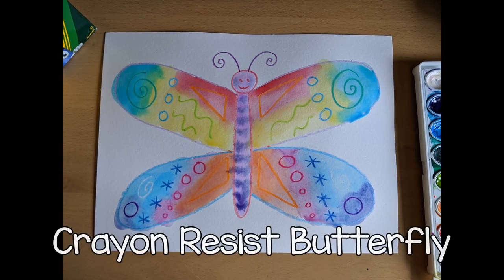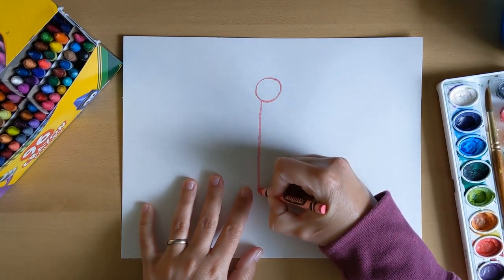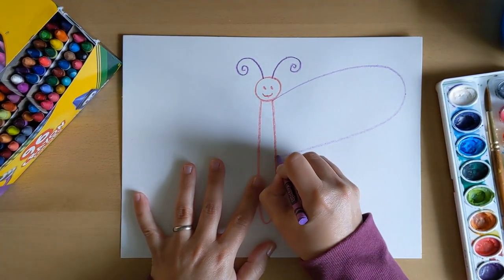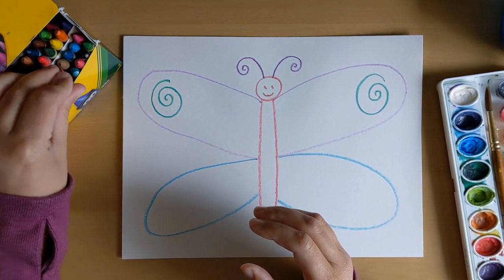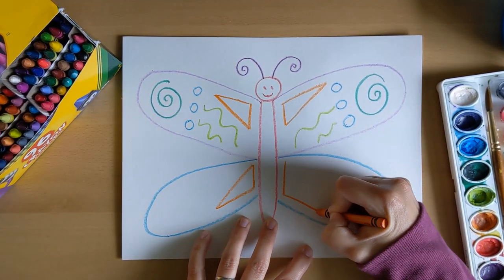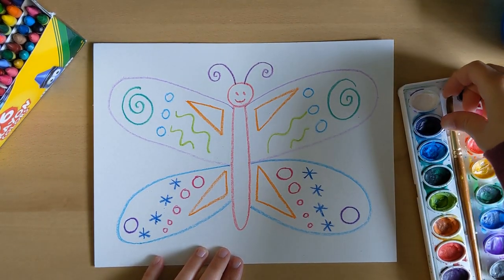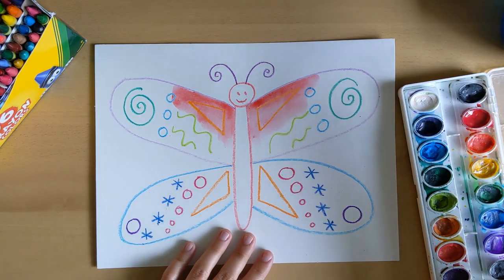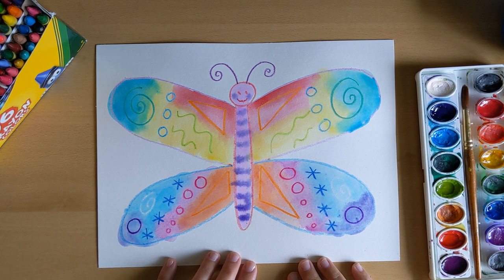Crayon Resist Butterfly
Draw and paint a colorful butterfly. Learn about symmetry and some butterfly vocabulary along the way!